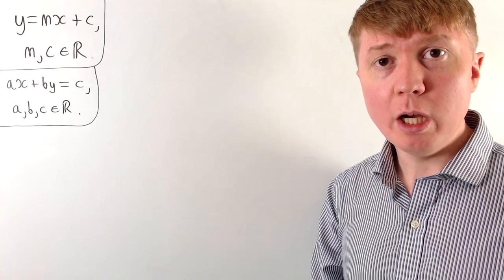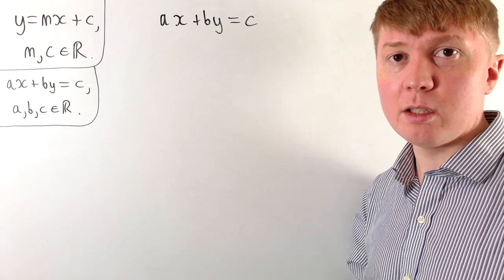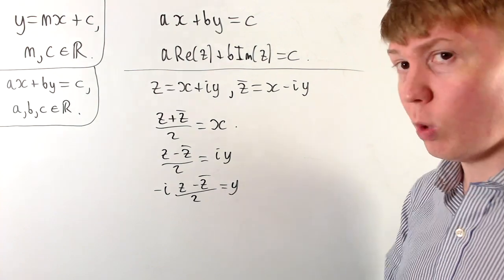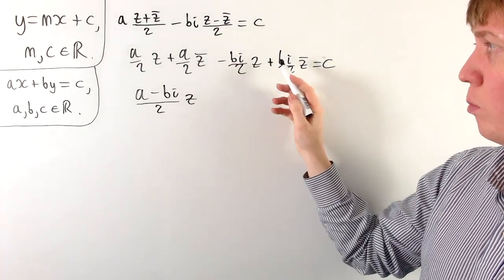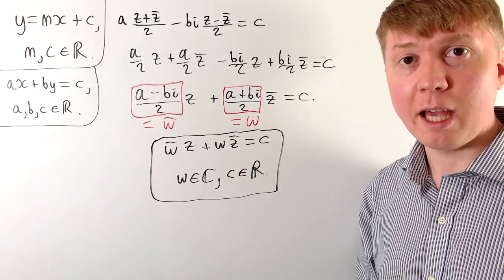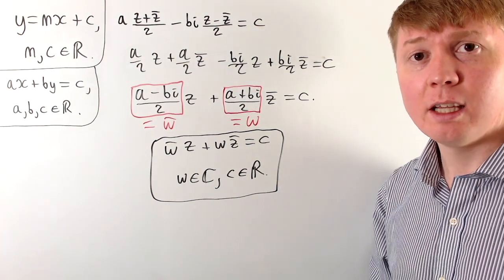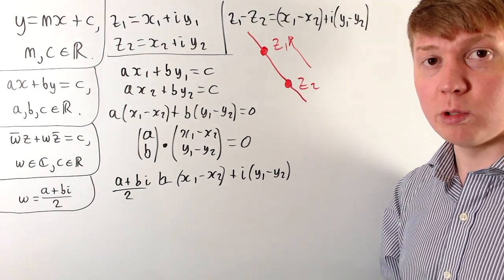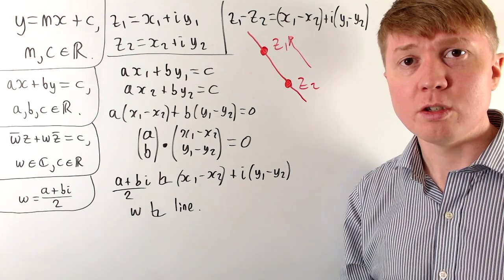Equation of a Line in the Complex Plane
We derive a general equation for a line in the complex plane, and finish by interpreting one of the constants geometrically.

00:00 Cartesian equations
00:46 Complex equation
01:31 Conjugates
03:03 Rearranging
05:03 Geometric meaning of w